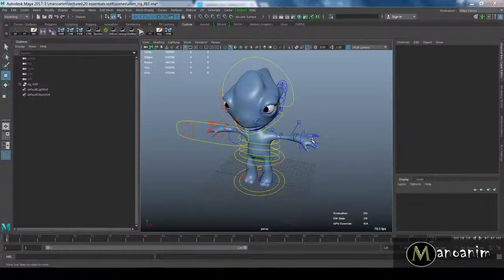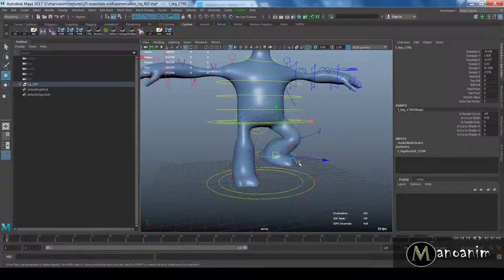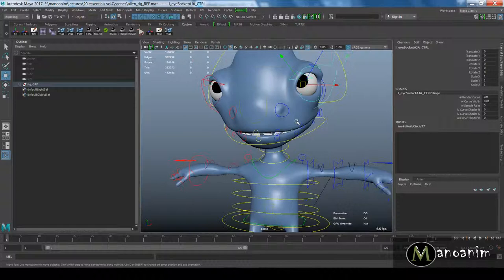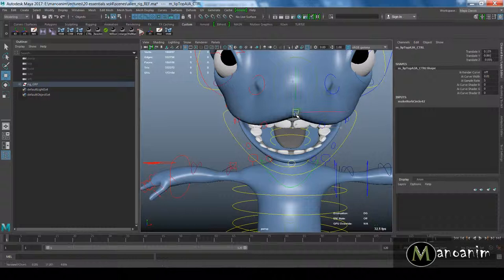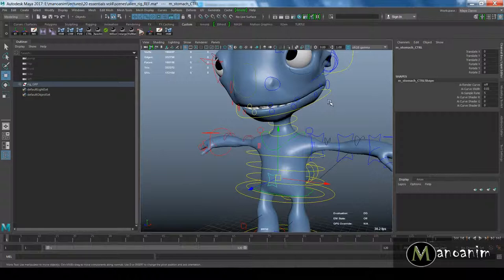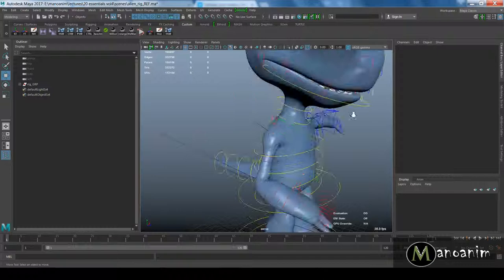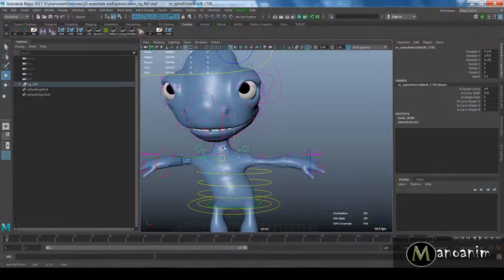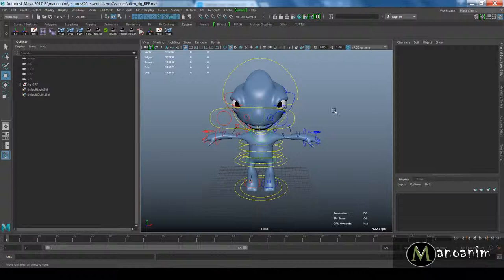Alien Rig Presentation Free Biped Creature for Maya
Learn how to rig the character
The Alien has bendy limbs on arms, stretchy legs, auto pole vectors, a simple face rig that has advanced features.
The course outline is simple, we start from the very very baby steps and move up to become industry ready riggers in this series. You will not find such a hard concentration of direct information anywhere online.
The Rig is available through the website completely free of charge.
Model By Matilde Vinther
Rig by Kasper Larsson